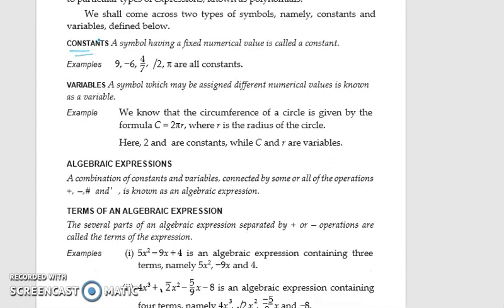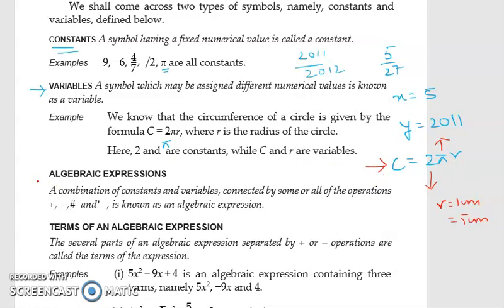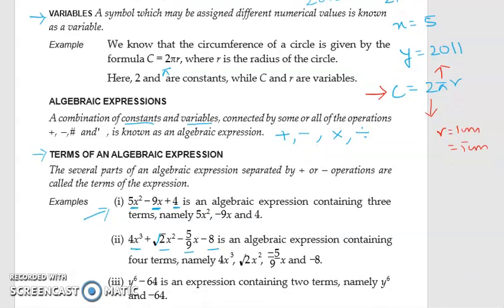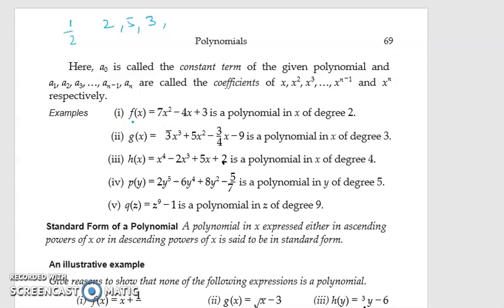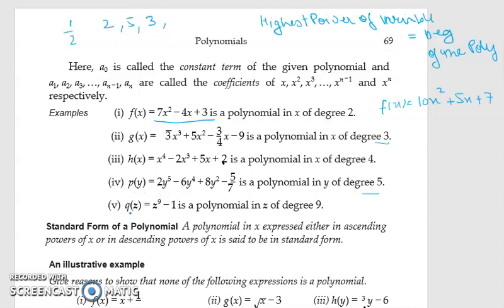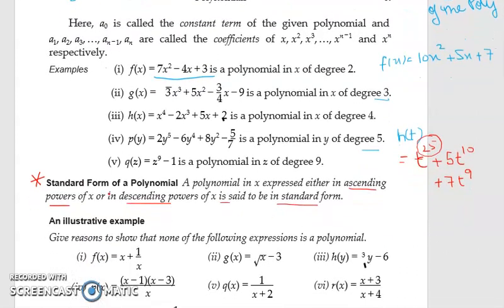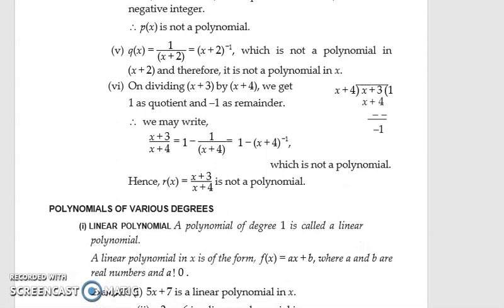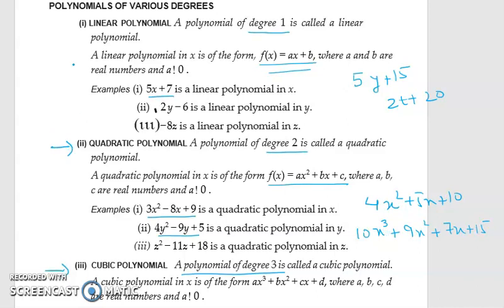POLYNOMIALS - CH-2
BASIC DEFINITIONS AND CONCEPTS WITH EXAMPLES EXPLAINED.